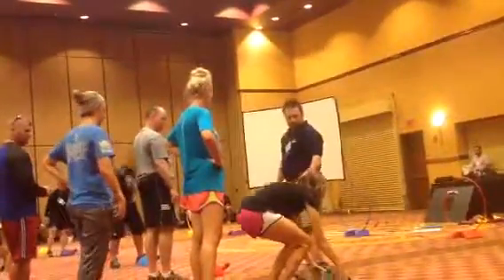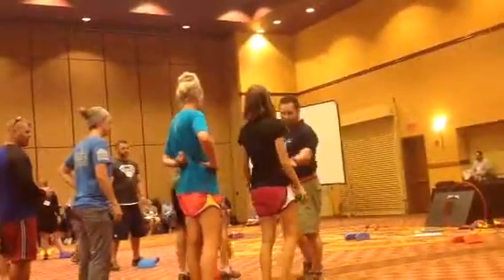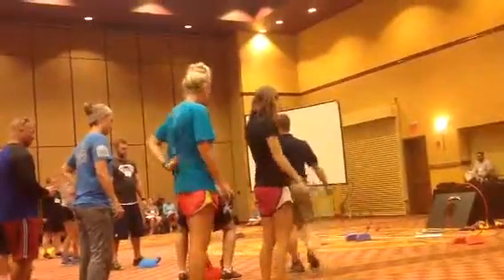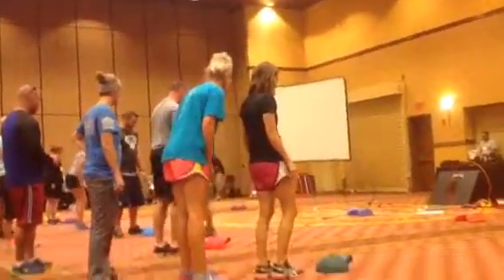PE July l